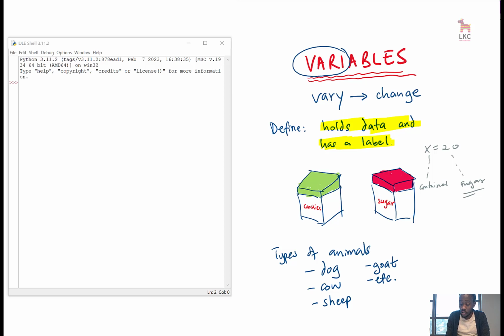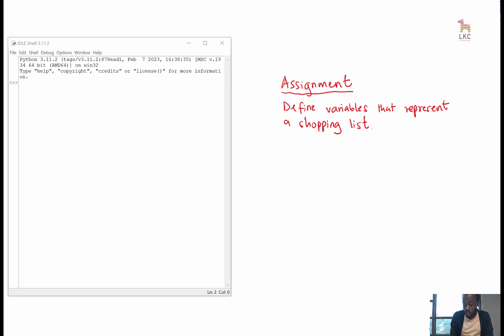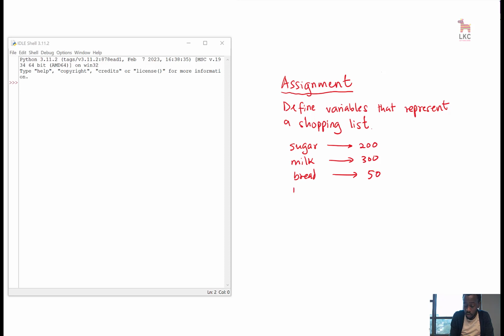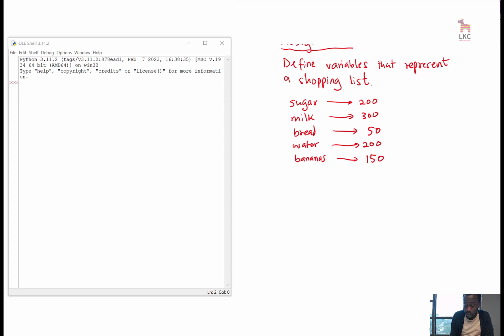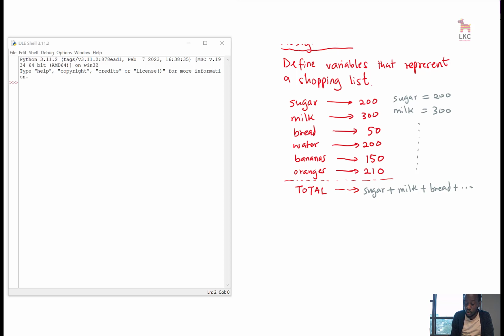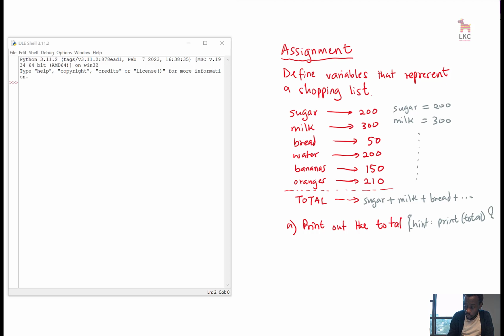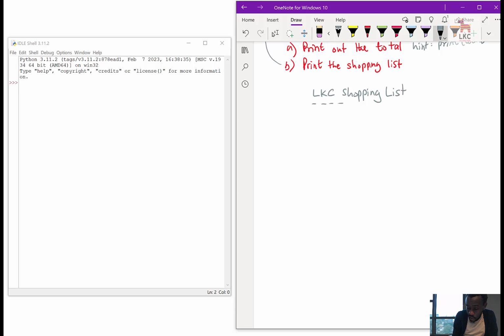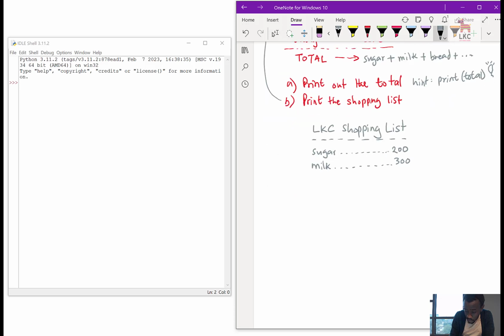02.03 - Numbers (Integers) Assignment #1